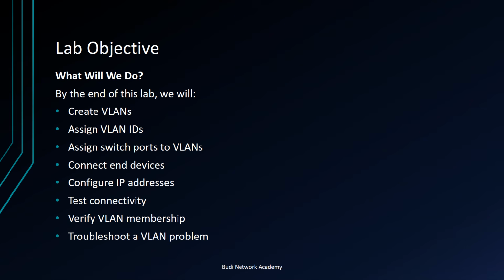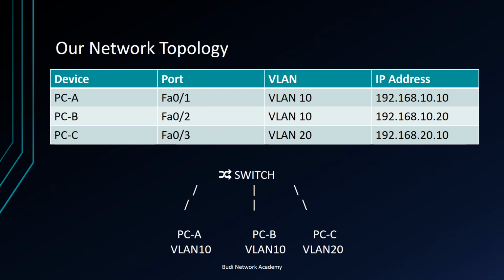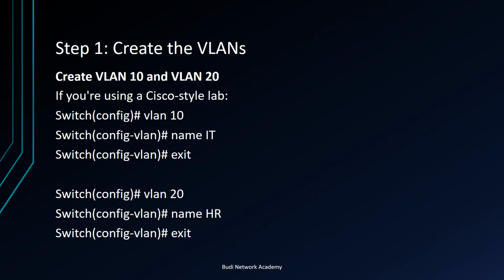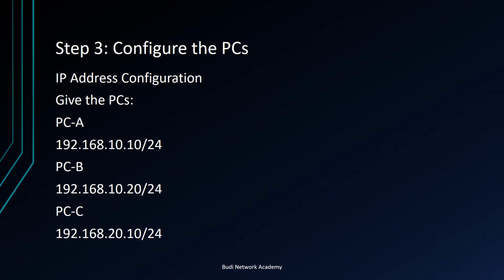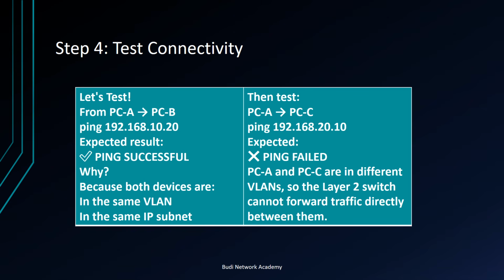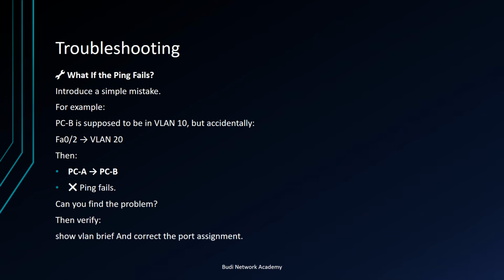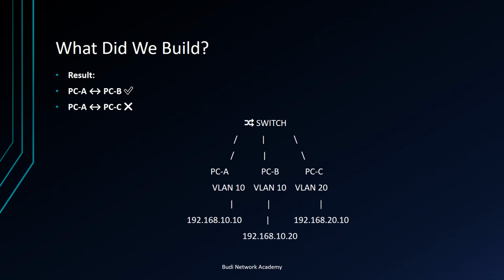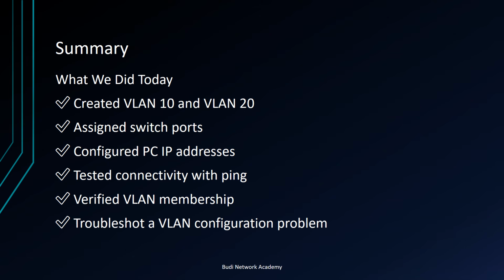Episode 9: VLAN Configuration | Part 1: Configuration Basics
🔧 Welcome back to Budi Network Academy!

In our previous episode, we learned what VLANs are, why we use them, and how they help us separate network traffic.

Now we're moving one step further and learning how VLAN configuration works.

In this video, we'll prepare for our practical VLAN lab by understanding the configuration steps and how we organize our switch ports and devices into different VLANs.

📚 In Part 1, you'll learn:

✅ How VLANs are created
✅ VLAN IDs and VLAN names
✅ How switch ports are assigned to VLANs
✅ Access ports and end devices
✅ IP addressing for our VLAN network
✅ How we will test connectivity
✅ The steps we'll follow in our practical lab

This video focuses on the configuration concepts and preparation before we move into the actual Packet Tracer demonstration.

🔧 Part 2 — Practical Lab

In the next video, we'll open Cisco Packet Tracer and build the network step by step.

We'll create the VLANs, configure the switch, assign ports, configure the PCs, test connectivity, verify the configuration, and troubleshoot a VLAN problem.

📖 Intermediate Networking — From Concepts to Practice

Learn → Configure → Test → Troubleshoot

Learn • Troubleshoot • Connect. 🚀